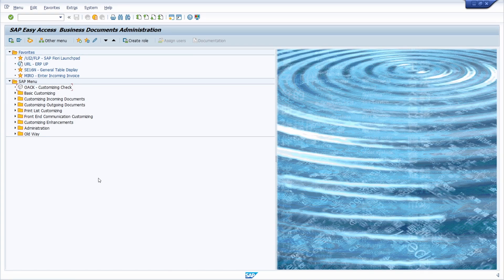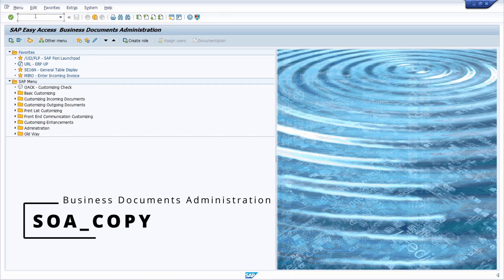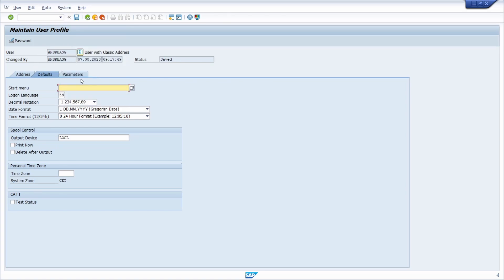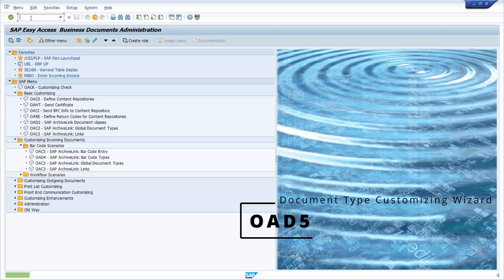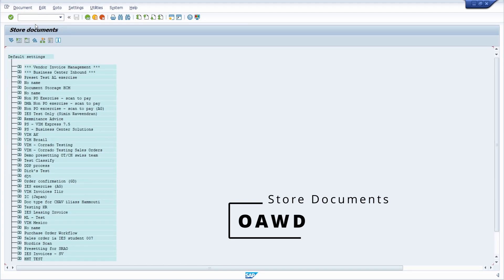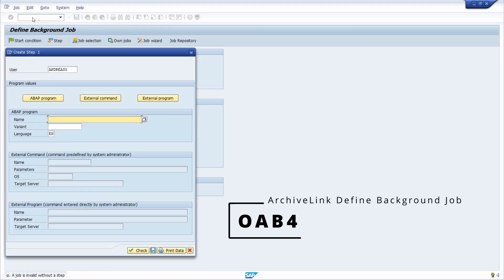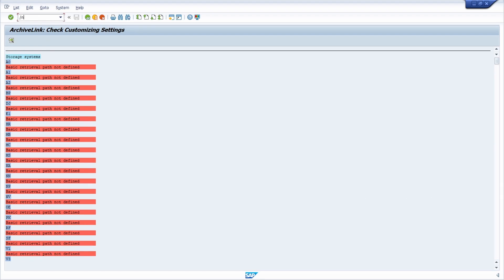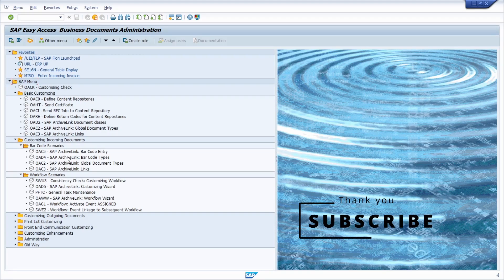SAP Archiving - Top SAP ArchiveLink Transactions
In this video, I will introduce you to the main transactions for archiving in SAP ERP or SAP S/4HANA. I will also show you a transaction that is the starting point for all other transactions.

Archiving usually takes place in an external archiving system that is connected to the SAP system and thus archives the important data in an audit-proof manner. It is therefore a common requirement to archive data in database tables on an annual basis to reduce the load on the SAP table. Archiving is an important topic in the context of Enterprise Content Management (ECM).

▬ Content ▬▬▬▬▬▬▬▬▬▬▬▬
00:00 - Archiving in SAP
00:47 - Area Menu SOA_COPY
01:16 - Start Area Menu
01:46 - Archiving Transactions
05:43 - Outro